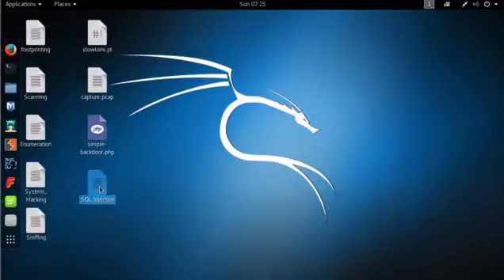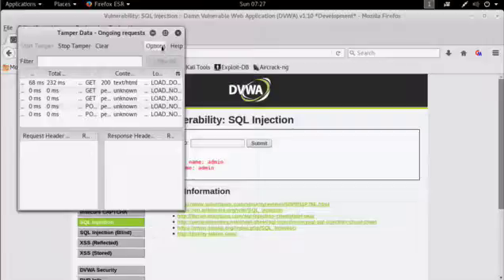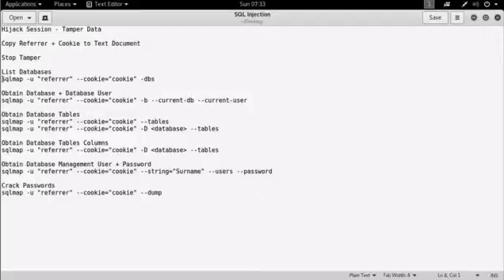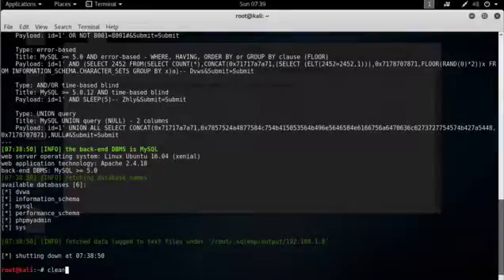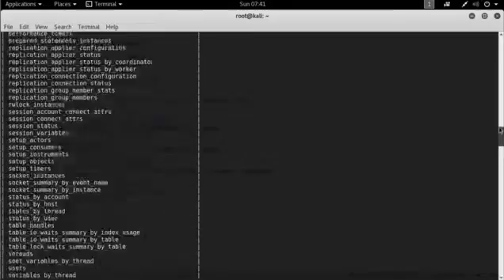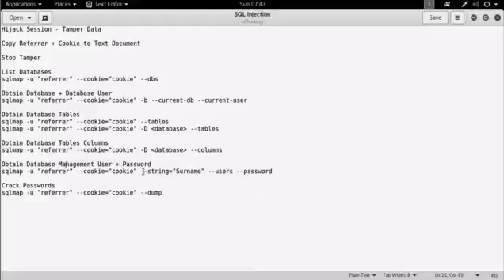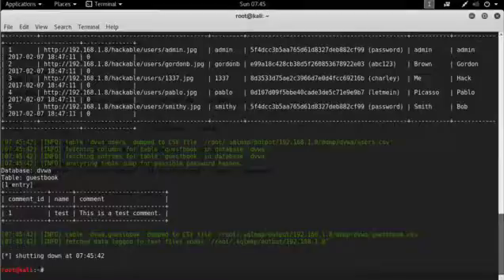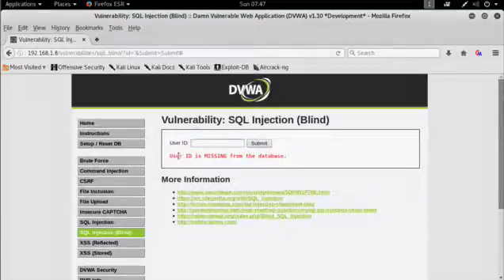Ethical Hacking Course: Module 14 - SQL Injection Lab Session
This demo tutorial will show you how to do SQL Injection wit the help of SQL map and we will also be doing it against venerable web applications. We suggest to check web application and web server course module before learning from this video session.